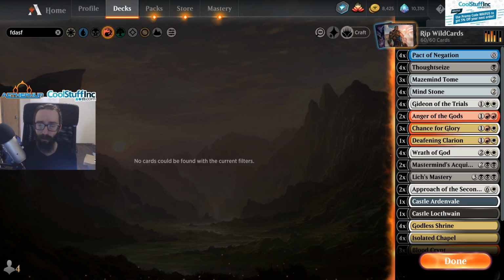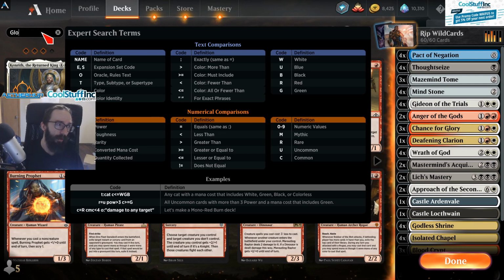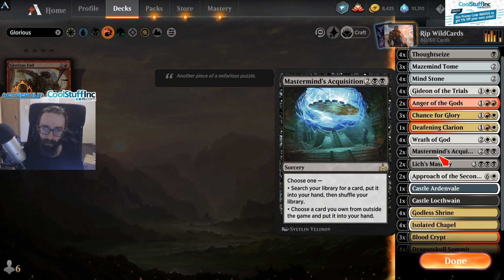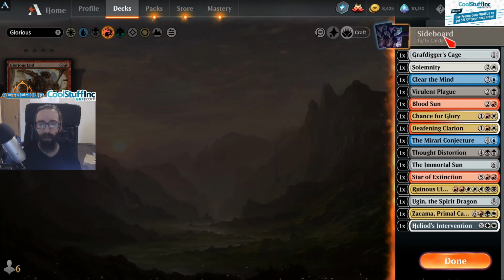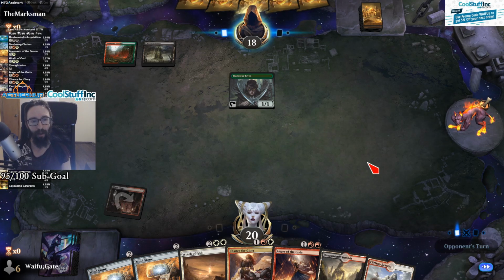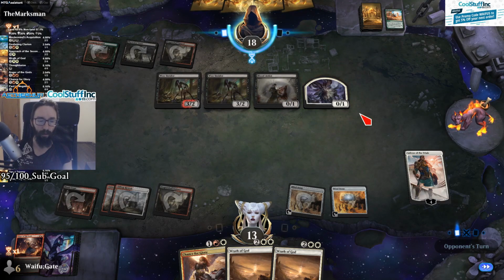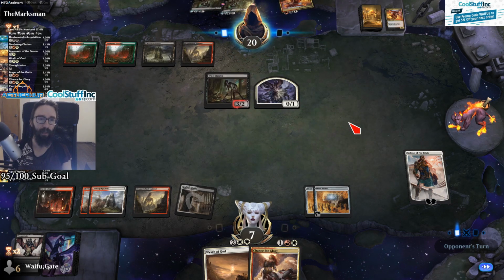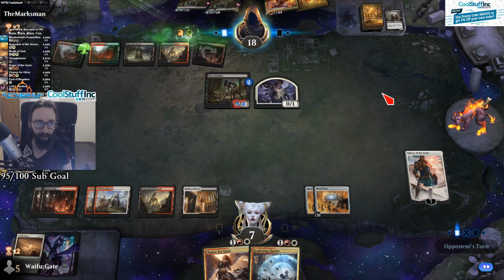Lich's Mastery | Deck Guide | Amonkhet Remastered | Historic Bo1 | MTG Arena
Description:
Budget Options - 00:03:03
Matchups - 00:07:32
Gameplay - 00:09:50
Elektronomia - Limitless - Outro Music

I do at least two or three of these deck guides each week! There's a playlist titled "Deck Guide" which includes all of the recent deck guides I've created. If you have any questions feel free to drop them in the comments below, or stop by my stream to say hi!